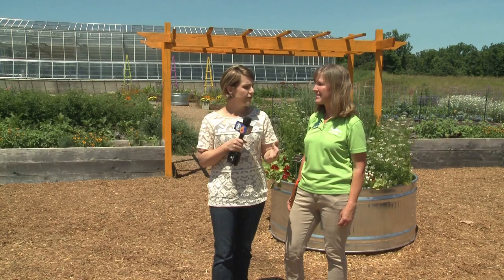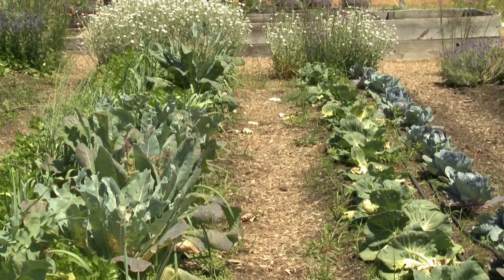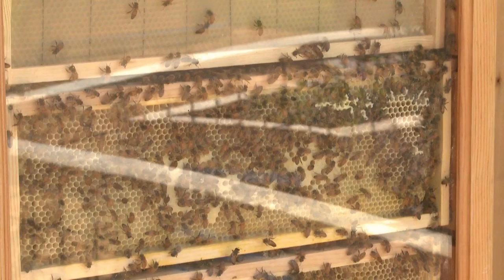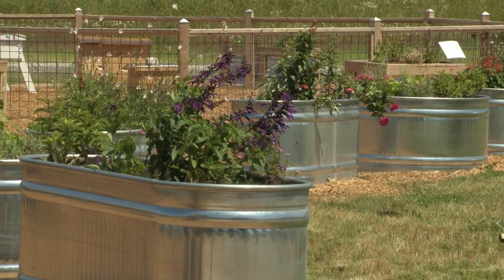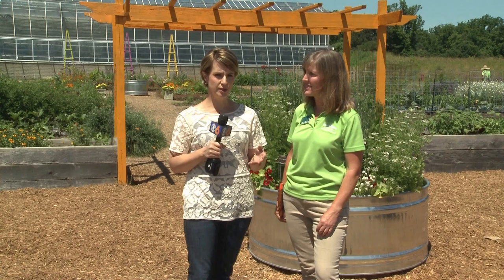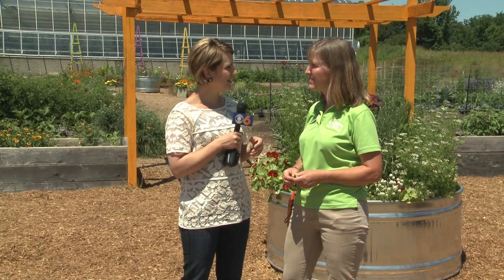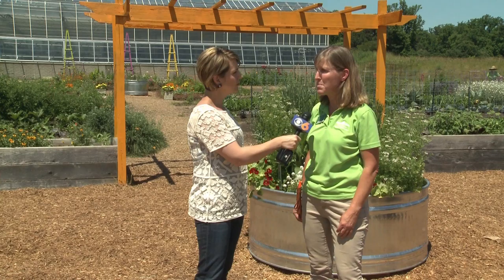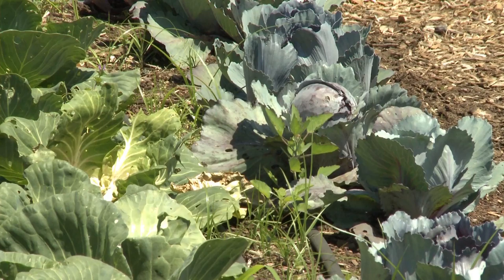Powering Virginia June 2016: Lewis Ginter Botanical Garden’s ‘Community Kitchen Garden’ & New Apiary